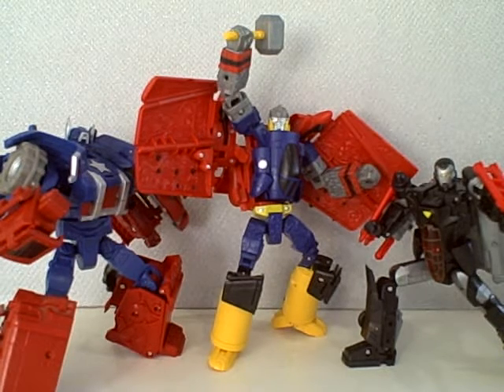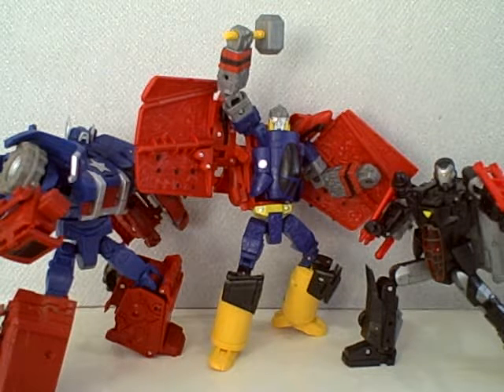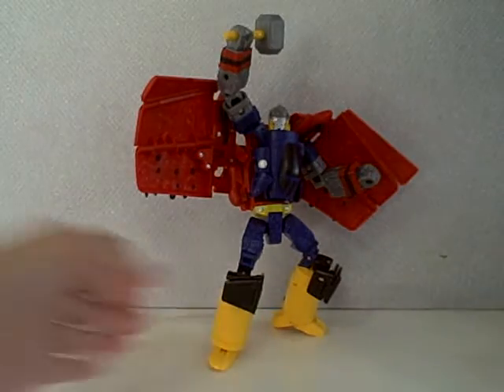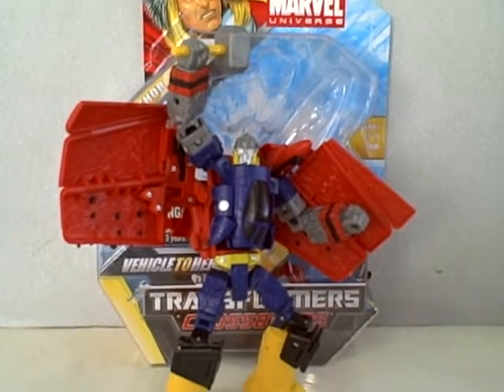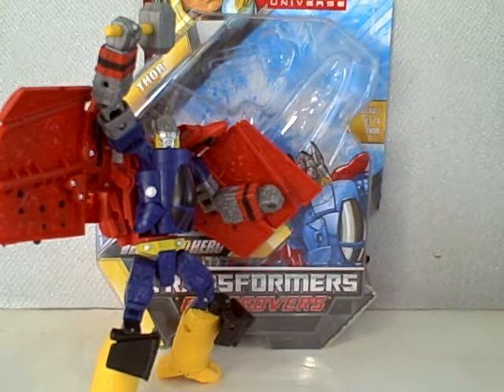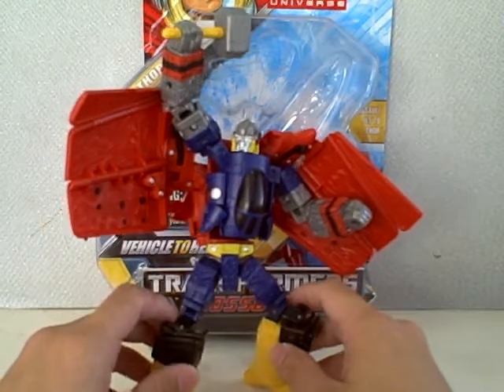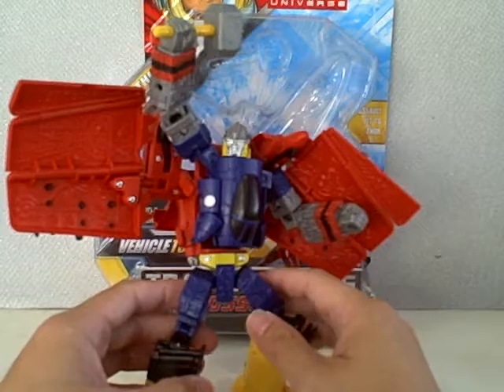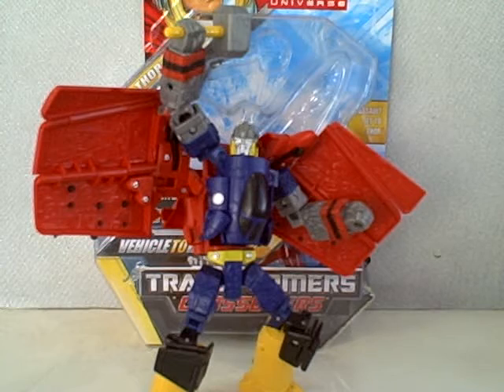Marvel Transformers Crossovers Thor Pt 1